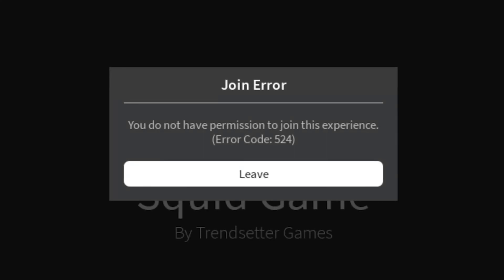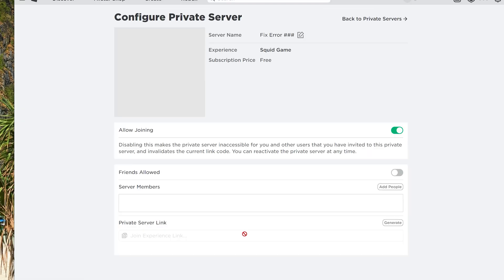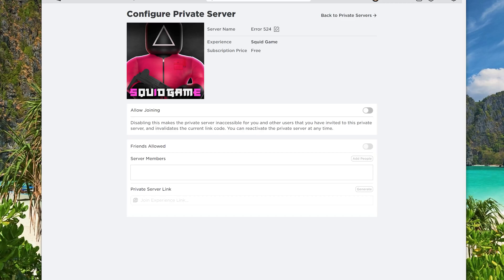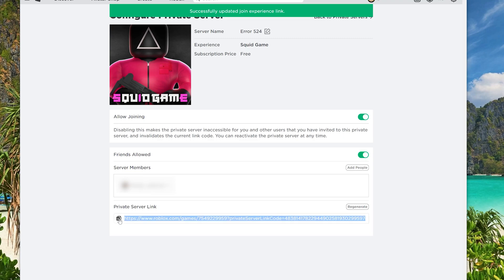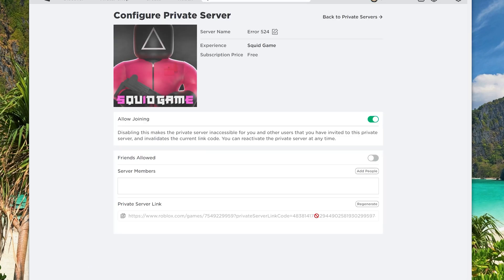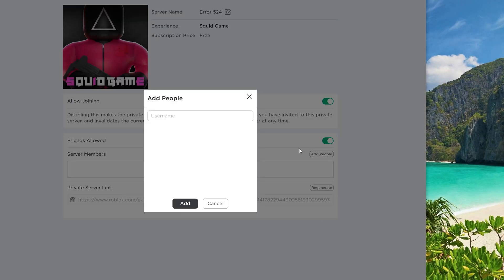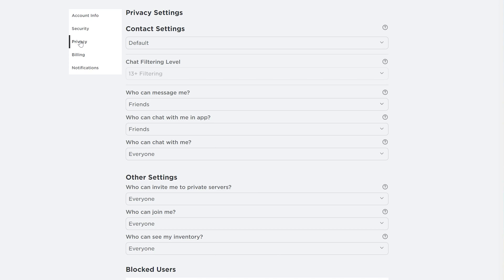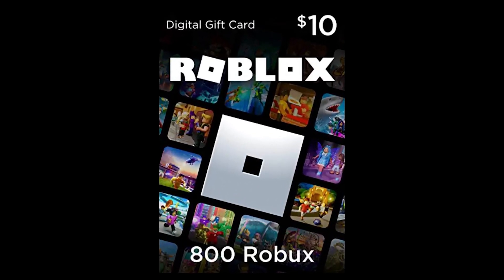Roblox Error Code 524: Easy Fix!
In this tutorial, I'm going to show you how to fix Roblox Error Code 524.

This error shows up as a pop up window that says:

Join Error.
You do not have permission to join this experience.

It may also say that you don't have permission to join this game.

The main cause of this error is the VIP server settings are not configured correctly by the player that has created the private server.

In most cases, whoever created the server will need to adjust their settings so you or other players can join.

Here are a few fixes you can try so that you can play on other private VIP Roblox servers

To configure a private server, locate the three dots to the right of a server you have created.

Click the three dots and select configure from the drop down menu.

Fix #1 - Make sure the Allow Joining option is enabled.  To enable this option, click the button on the right side of Allow Joining and it should be colored green indicating it is on.

Fix #2 - The easiest way to invite others to your game is to create a private server link and send it to them through the Roblox messenger, discord, etc.

I tested this method and was able to join a private server even though I wasn't a friend of the creator.  Simply click the button that says generate and it will build a join experience link you can share with other players.

Fix #3 - Enable the friends allowed option on your server

Select the configure option and look for the section that says friends allowed.

Next, simply click the button to the right until it turns green.

Double check to make sure you and your friends have accepted each other in your friend requests area on Roblox.

Finally, try joining the private server to see if you can play.

Fix #4 - Double check your privacy settings on Roblox.  If the settings are wrong, the following error message may appear when trying to add other people.

"You may not invite this user due to their privacy settings."

Click the settings icon in the upper left corner on Roblox, then click privacy.

Next, look for the Other Settings section and adjust who can invite or join you to private servers.  The settings will save automatically when changed.

One you have finished adjusting your privacy settings, try seeing if you or other players can join the private server.

If you are still having problems joining a game or experience on a Roblox private server due to error code 524, please leave a comment below and we'll do our best to help you out.